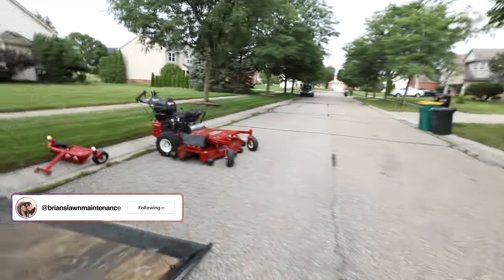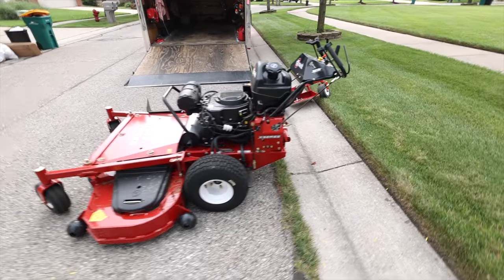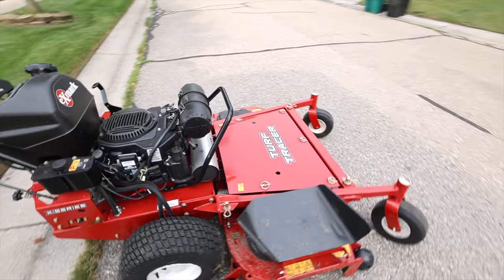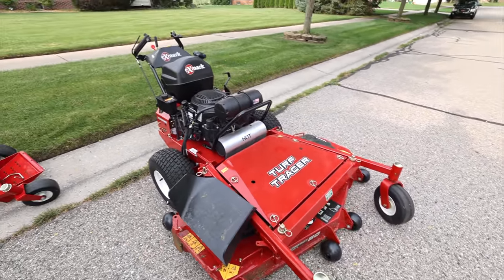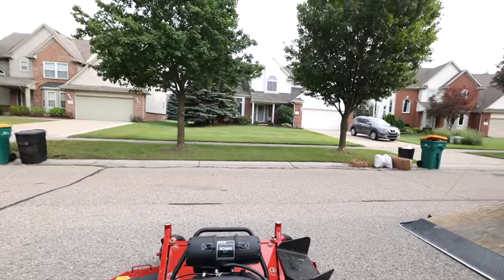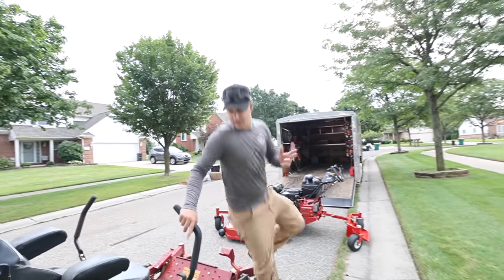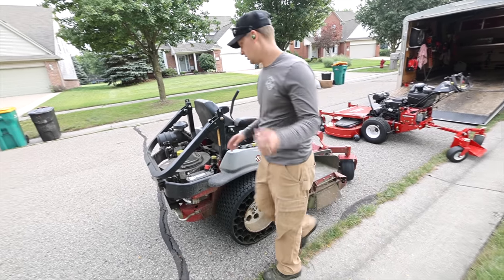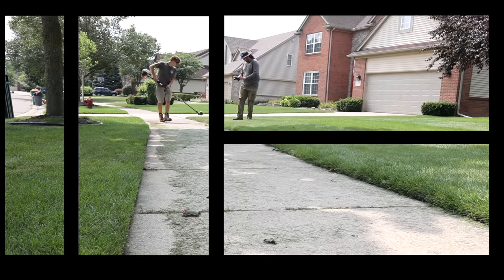TURF TRACER TAKEOVER! (My Favorite Walk Behind Mower)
Today we're mowing lawns with the Exmark Turf Tracer 60" walk behind mower as we crush it with our Wednesday route. Bunch of you guys wanted to see some more mowing footage and have us do a quick follow up Exmark Turf Tracer review, so here ya go!

This mower really is the gold standard when it comes to walk behind units, and you can also see how standers evolved from these units. While we were out mowing our route, we stopped to film some flip edge trimming video, so look for that part two vlog tomorrow!

► NEVER SAW THIS COMING! DEWALT Lawn Mower DEBUT! (DXGX554P)